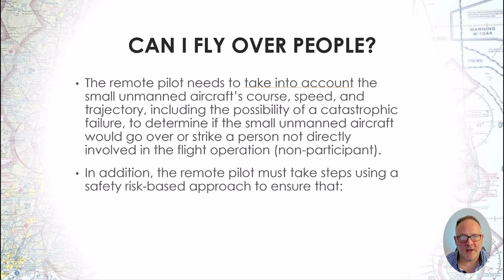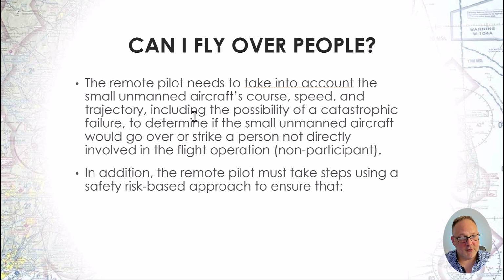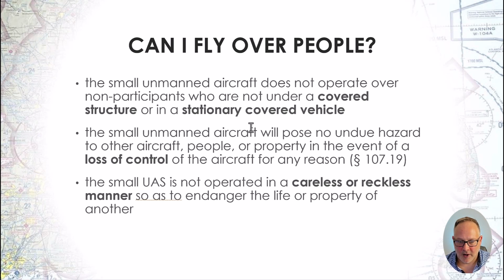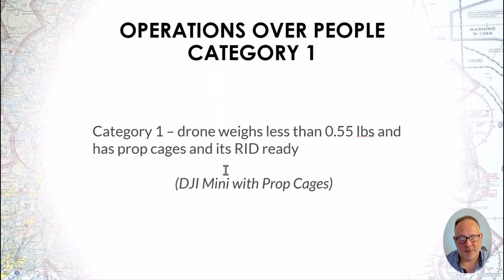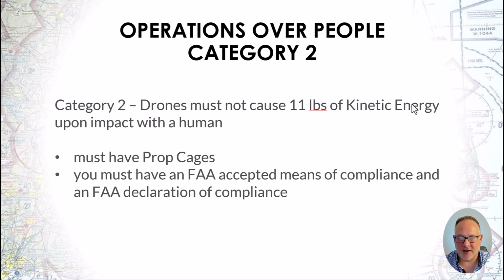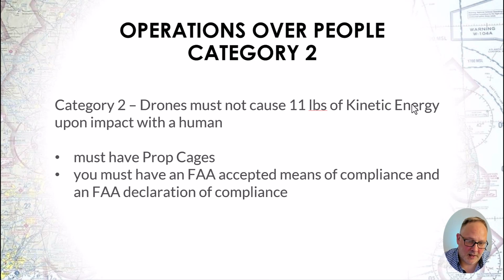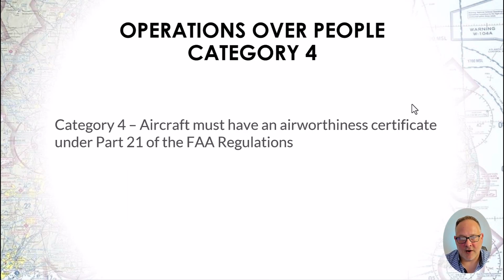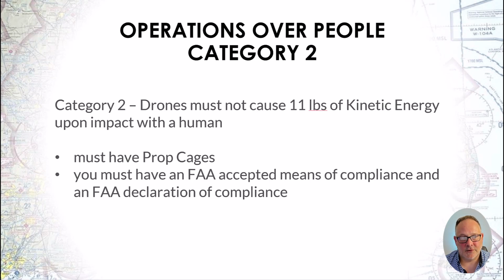Flying Over People